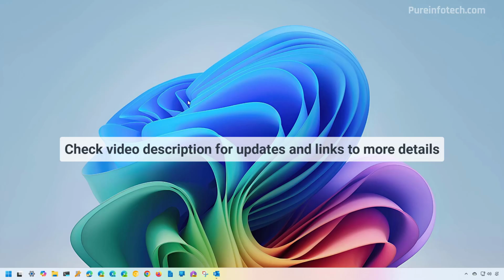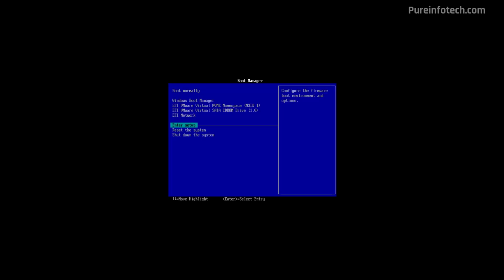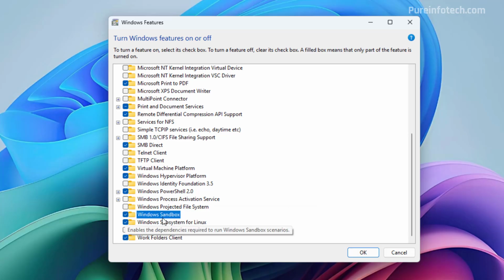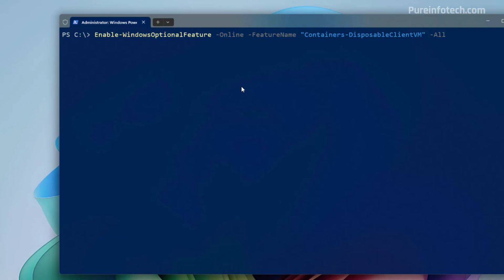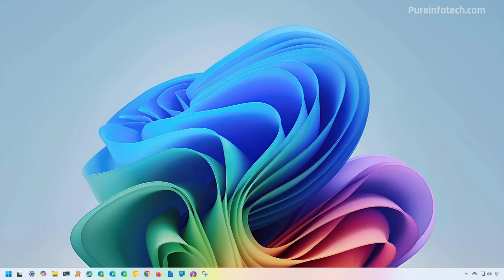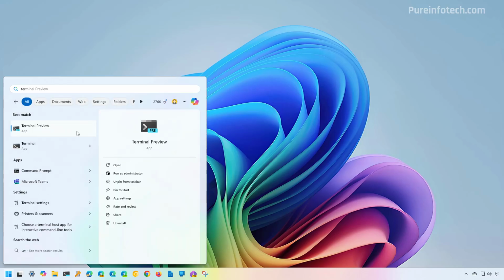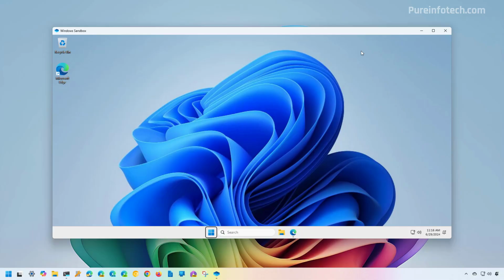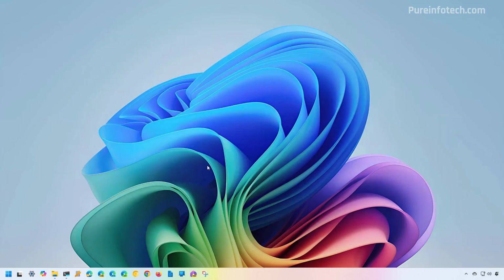Windows 11 (and 10): Enable Windows Sandbox (3 methods)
Enable the Windows Sandbox feature on the Windows 11 tutorial. Check Guide ✅
This video shows you how to enable Sandbox on Windows 11 (and 10) using the Windows Features settings, PowerShell, and Command Prompt. It also shows how to disable Windows Sandbox using the same three methods.

00:00 Intro
00:33 Enable hardware virtualization
01:53 Enable Sandbox from Windows Features settings
02:15 Disable Sandbox from Windows Features settings
02:31 Enable Sandbox from PowerShell
03:00 Disable Sandbox from PowerShell
03:33 Enable Sandbox from Command Prompt
04:05 Disable Sandbox from Command Prompt
04:19 Get started with Sandbox
05:40 Closing